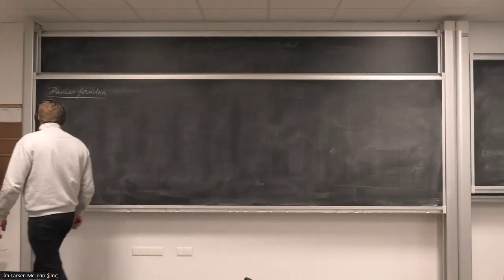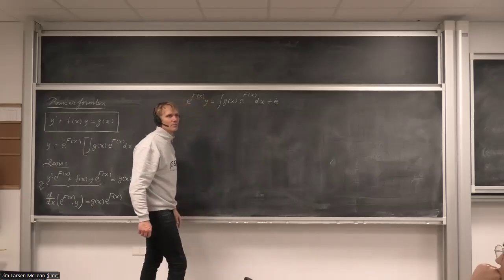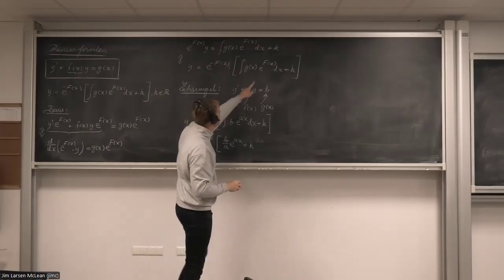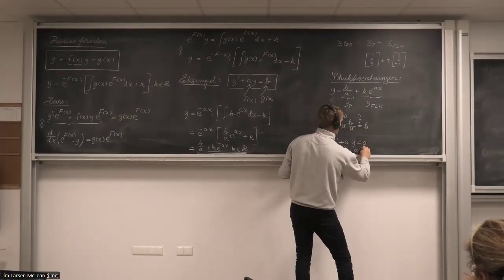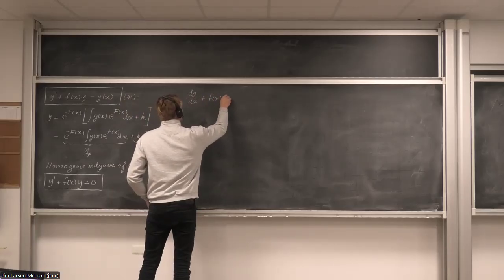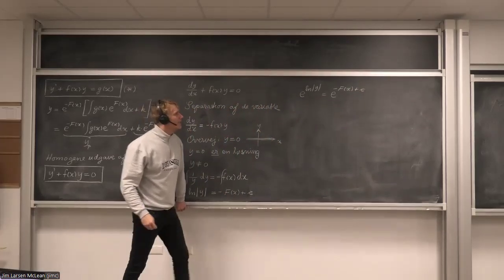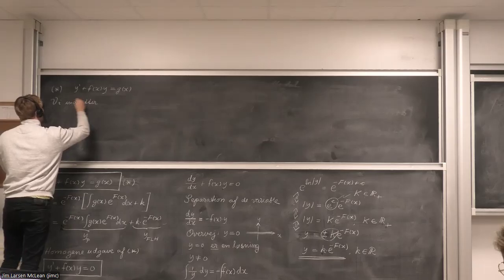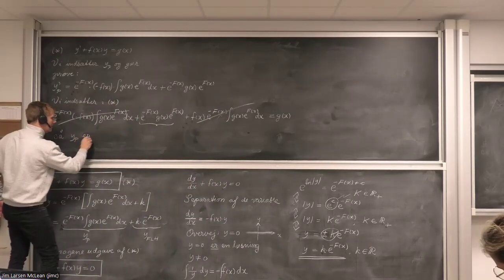Mathematics 1 Absalon Lecture 17 English dub